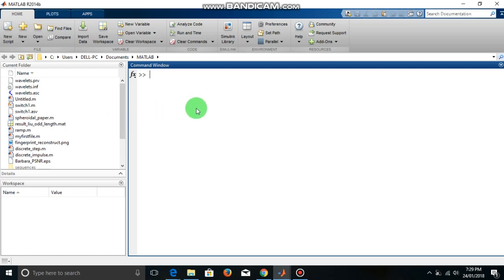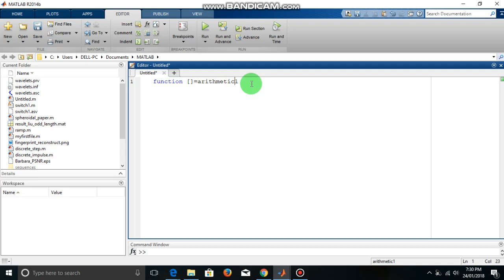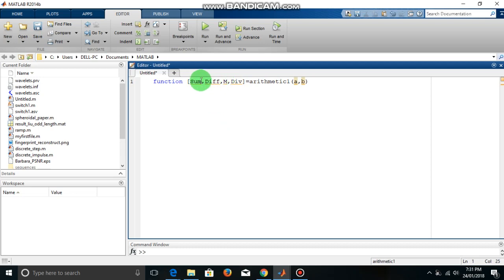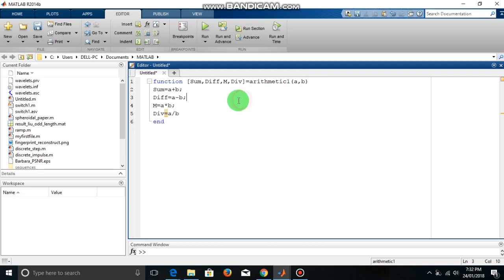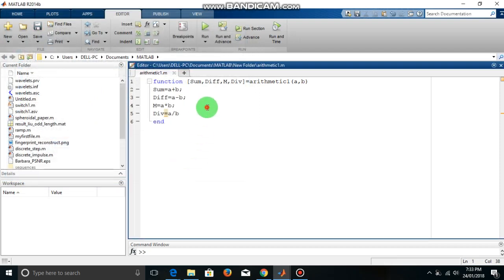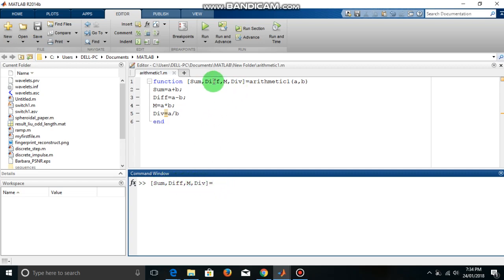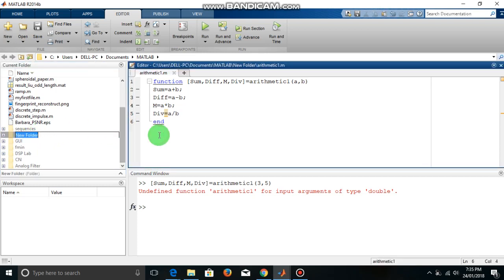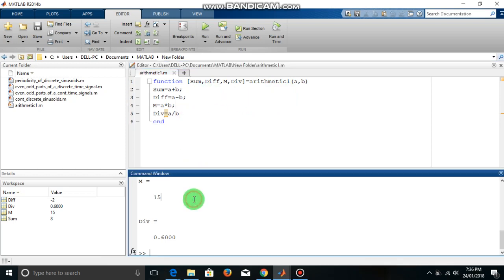How to Write a Function in MATLAB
Explains how to write, save and call a function in MATLAB